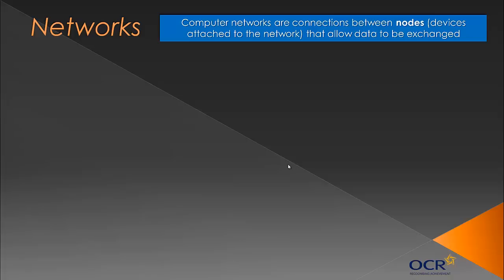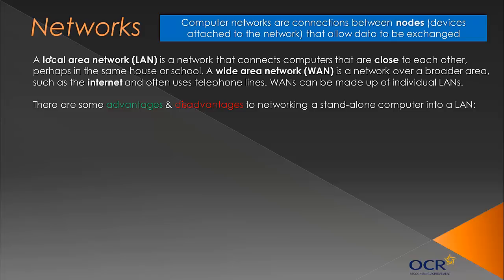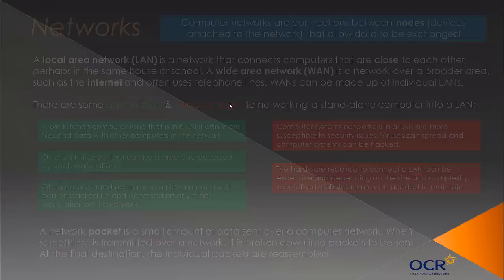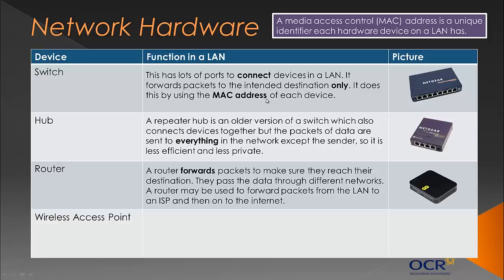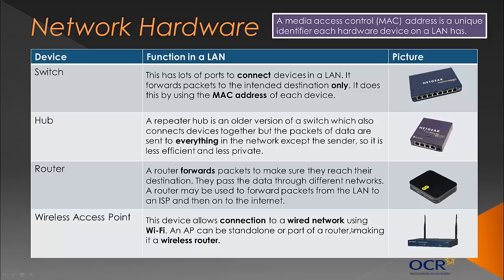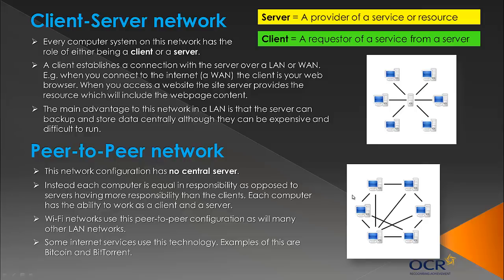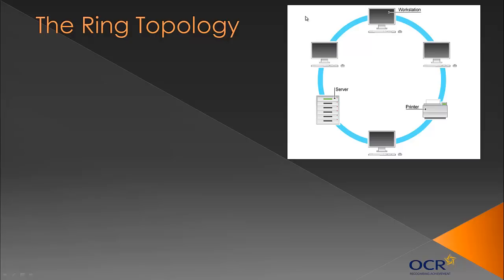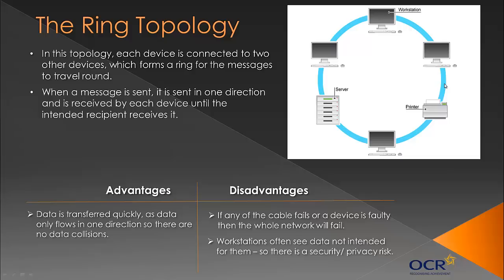OCR GCSE Computing: Networks - Topic 17 [OLD COURSE]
A video covering different types of networks (LANs and WANs), key terms (protocols, packets, IP and MAC addresses), different topologies, key hardware and network policies and security.